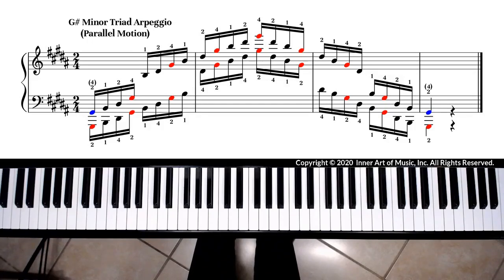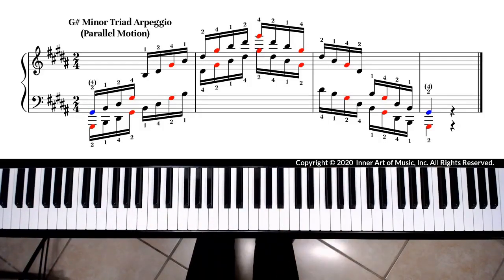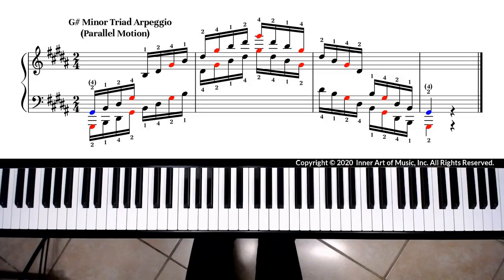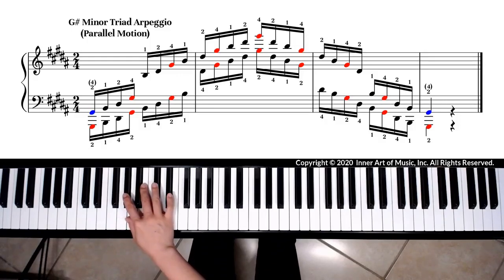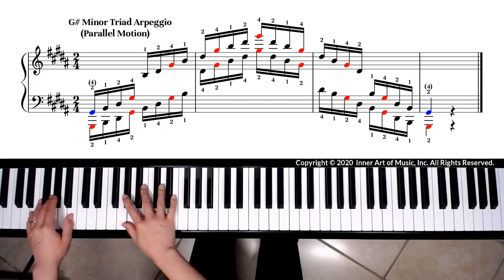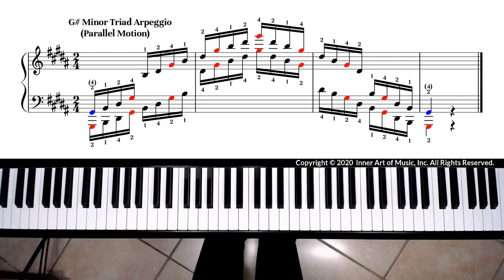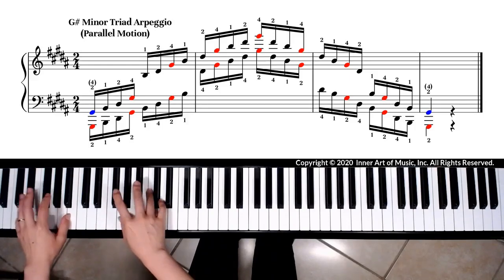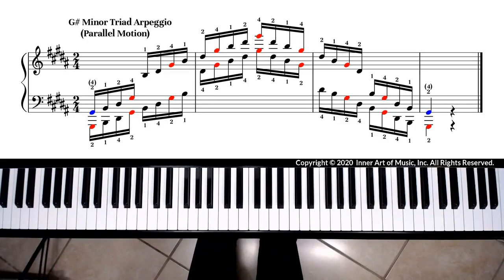G# Minor Triad Arpeggio (Piano Scales and Arpeggios #68)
This video introduces how to practice the G# Minor Triad Arpeggio on piano.
Piano Instructor: Dr. Hui Xu

# The entire tutorial series for "Piano Scales and Arpeggios"